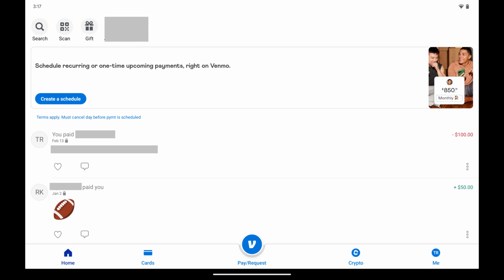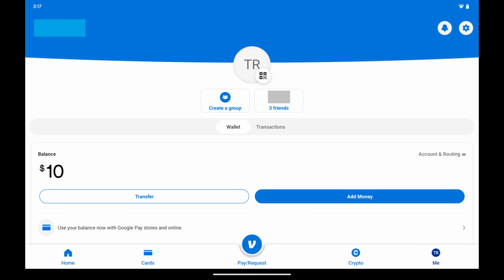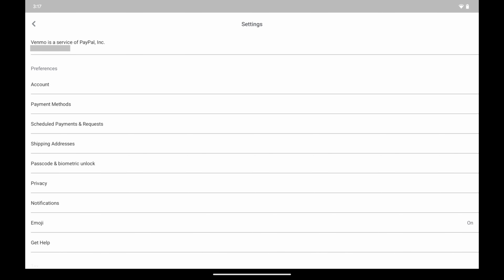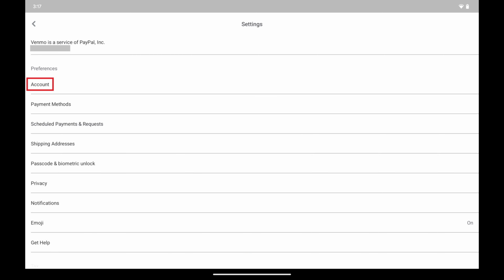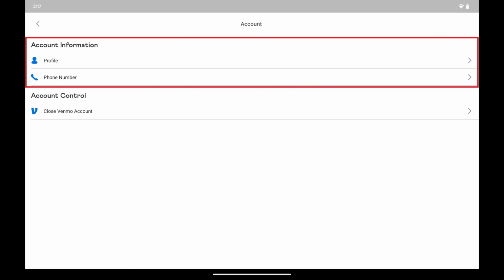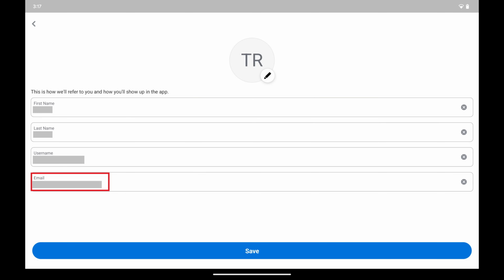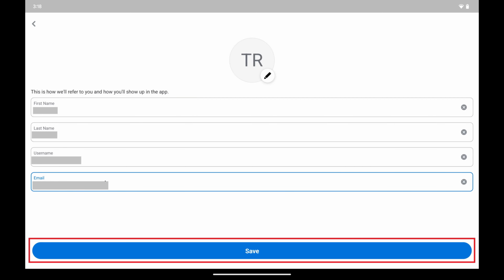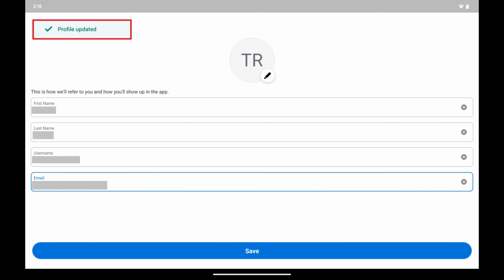How to Change Venmo Email on Android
Timestamps:
Introduction: 0:00
Steps to Change Venmo Email on Android: 0:08
Conclusion: 0:53

Video Transcript:
Step 1. Open the Venmo app on your Android device, and then tap "Me" in the menu on the home screen.

Step 2. Tap the "Settings" icon at the top of this screen. You'll land on the settings screen.

Step 3. Navigate to the Preferences section, and then tap "Account." Your Venmo account screen is shown.

Step 4. Scroll down to the Account Information section, and then tap "Profile."

Step 5. Tap inside of the "Email" field to make it editable. Enter what you want to be the new email associated with your Venmo account, and then tap "Save." This will be the new email associated with your Venmo account going forward.